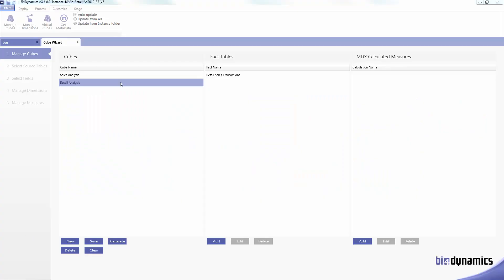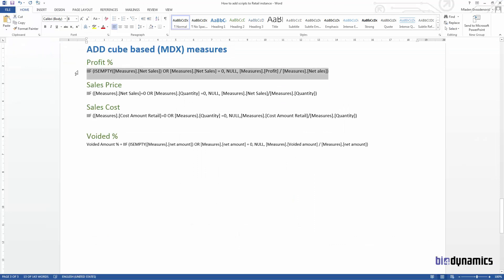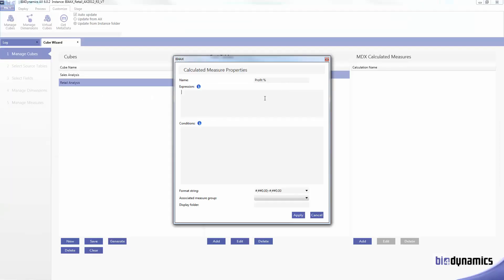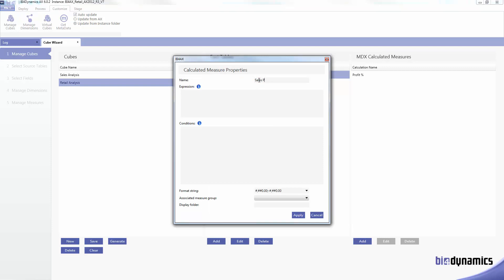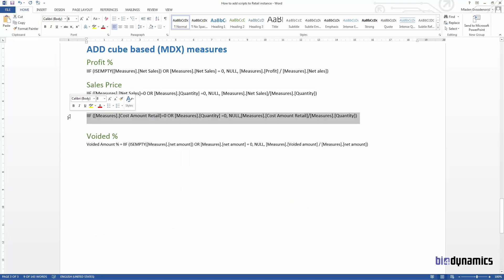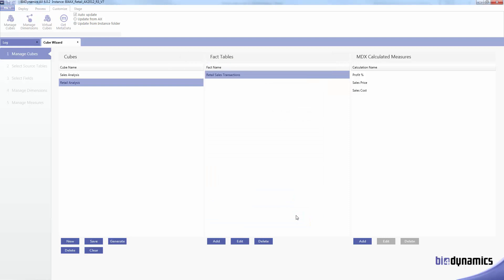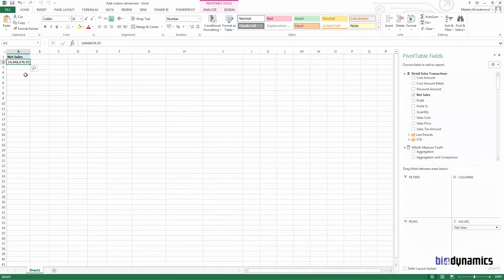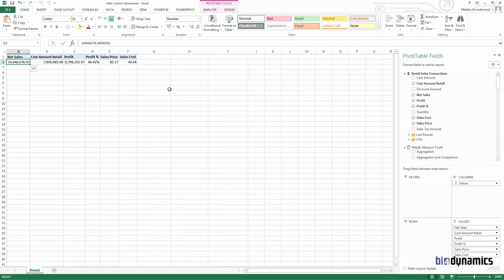Create cube based MDX measure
With BI4Dynamics AX Wizard is also possible to create a cube based on MDX measure. Watch this hands-on video to see how.